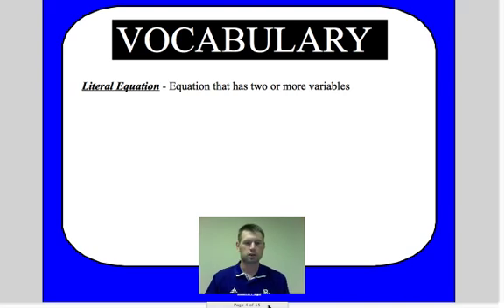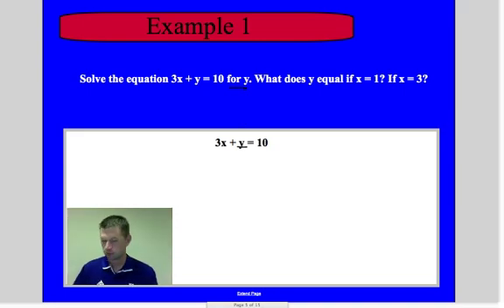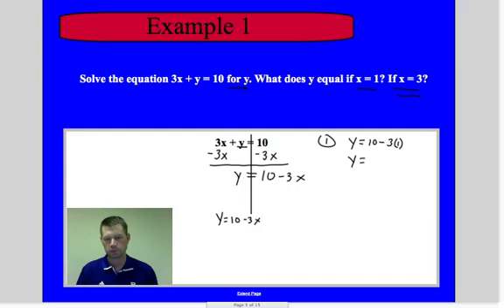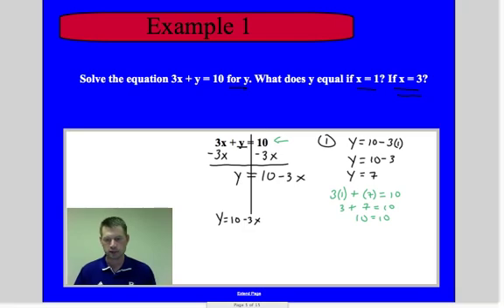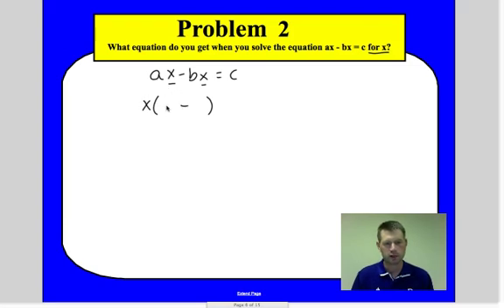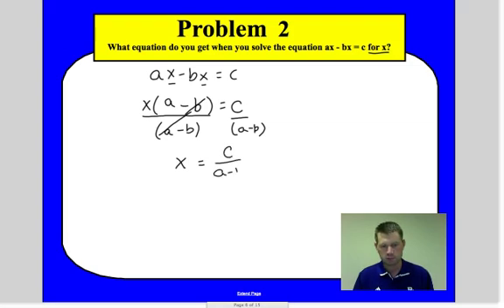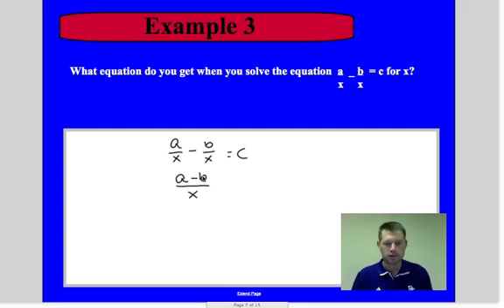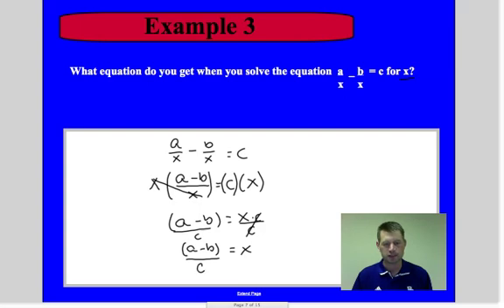Ch.2-5 Part A Literal Equations and Formulas.mp4